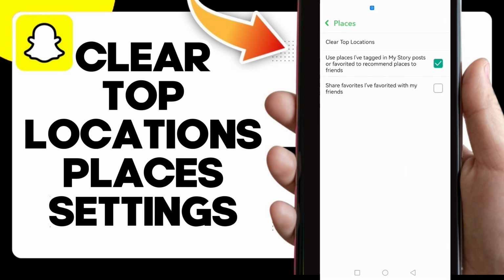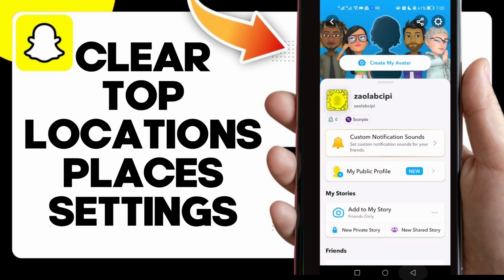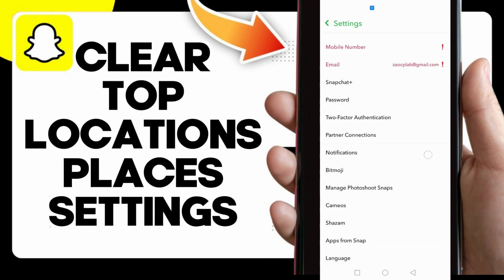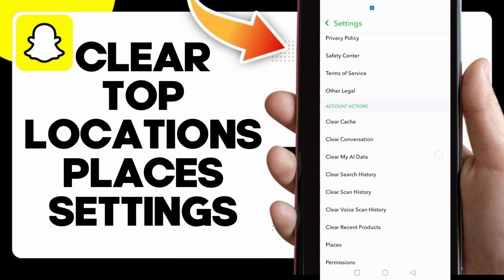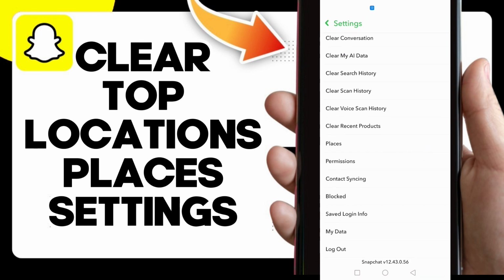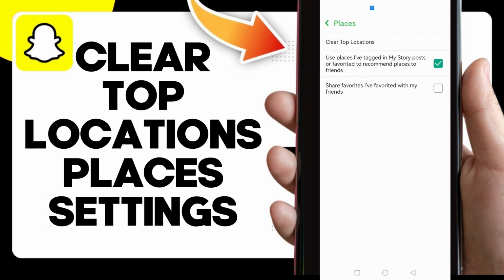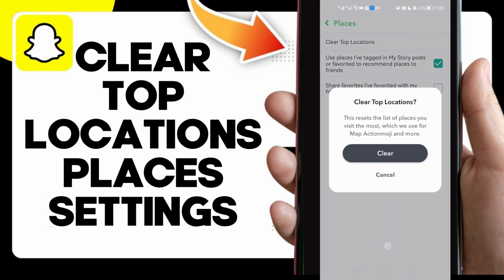How To Clear Top Locations Places Settings On Snapchat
in this video we discuss :